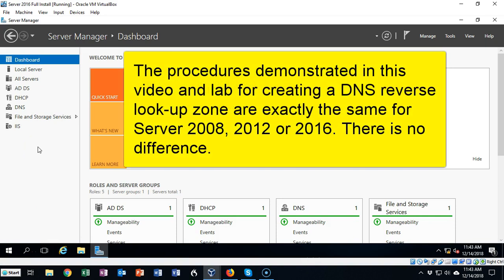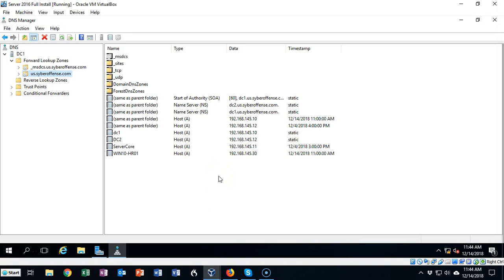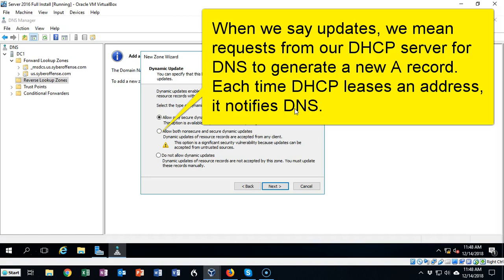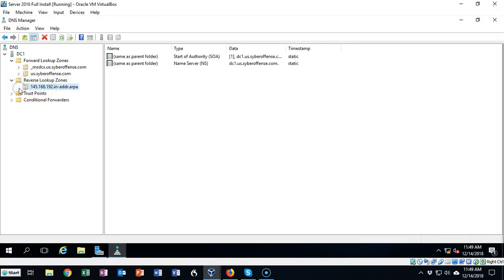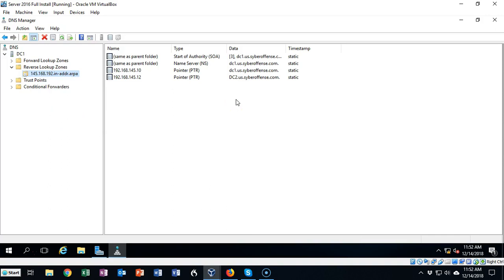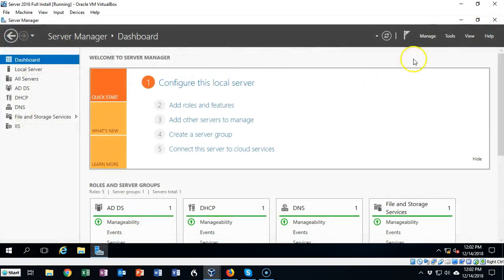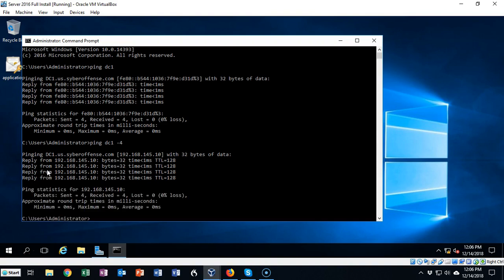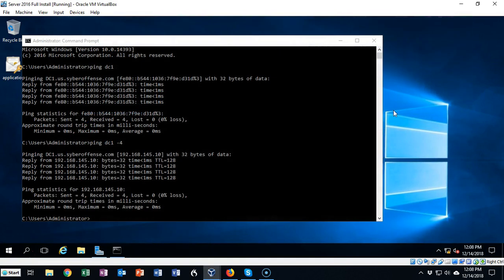Create a DNS Reverse Lookup Zone